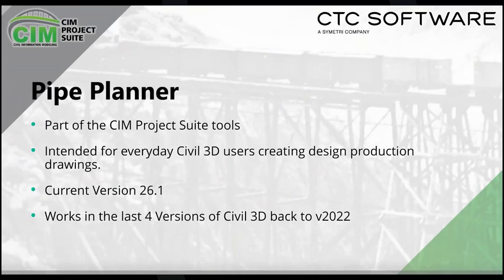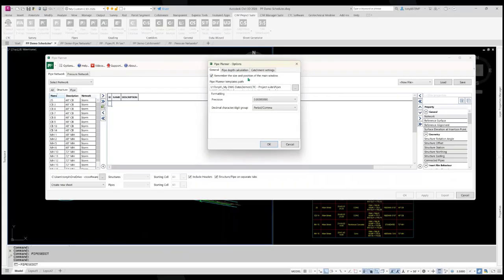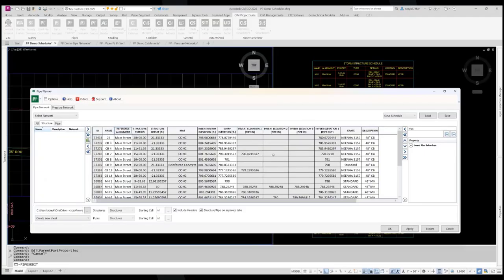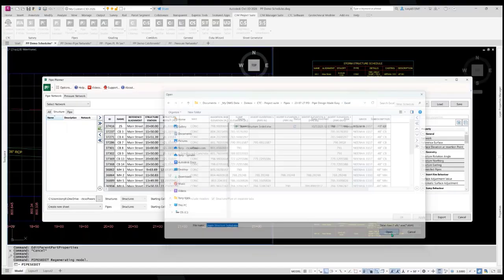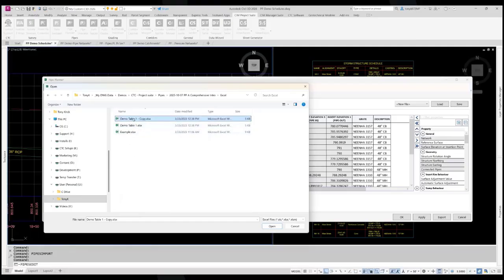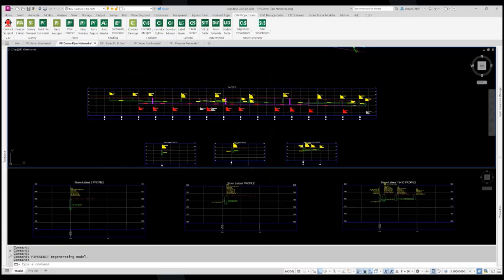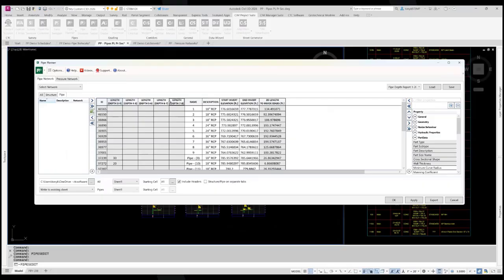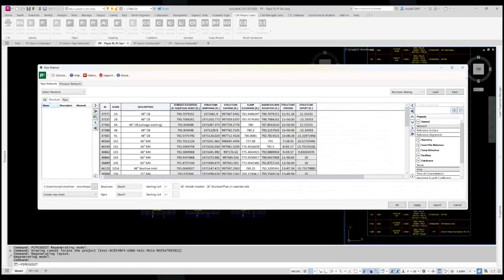A Comprehensive Introduction to Pipe Planner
Join us for a comprehensive introduction to Pipe Planner from the CTC CIM Project Suite™. Pipe Planner streamlines underground utility design by automating layout, editing, and data management for pipe networks in Civil 3D®. Learn how to plan, adjust, and organize pipe runs quickly while ensuring they meet design standards. Discover tools to create accurate pipe tables, manage structures, and generate clear documentation with minimal manual input. Ideal for civil designers and engineers who want to save time, reduce errors, and improve underground utility workflows.

Learning Objectives:
1. Automate pipe network layout and editing
2. Plan and adjust pipe runs efficiently
3. Create accurate pipe tables and documentation
4. Improve underground utility design workflows